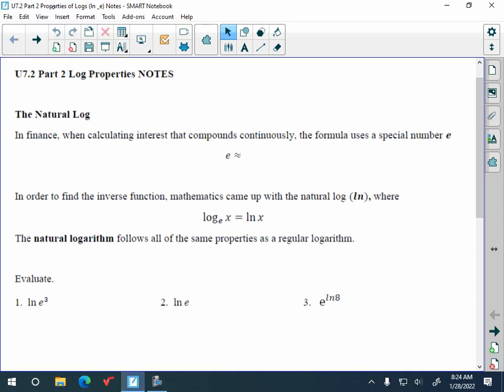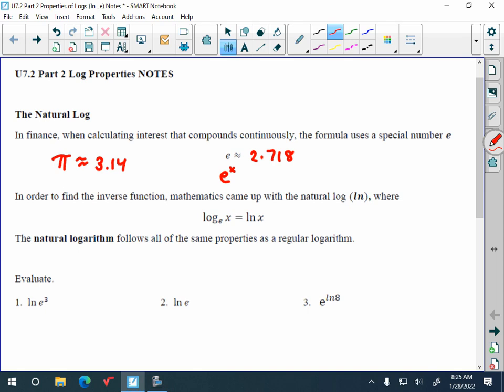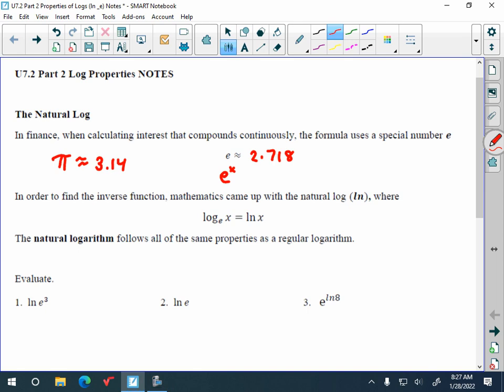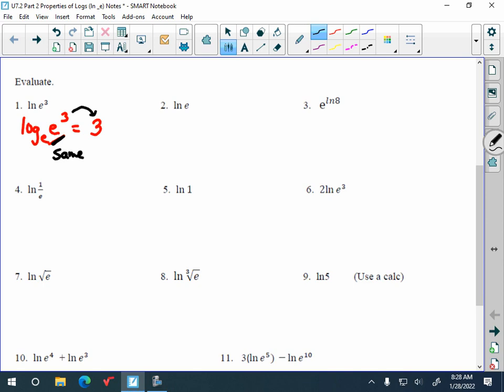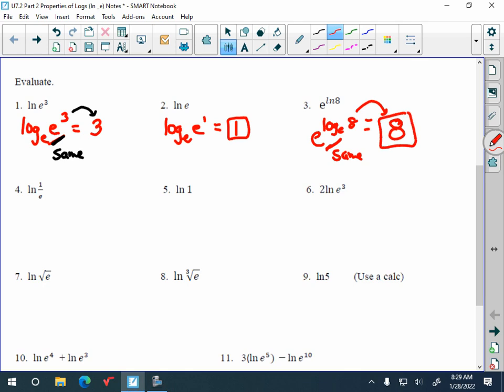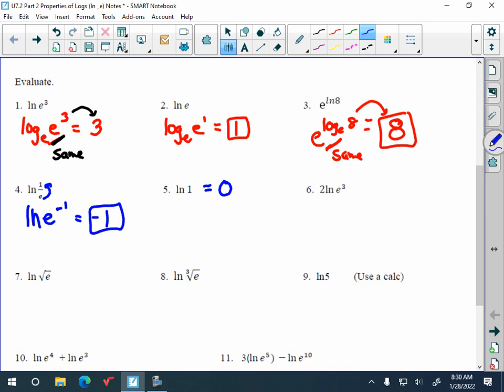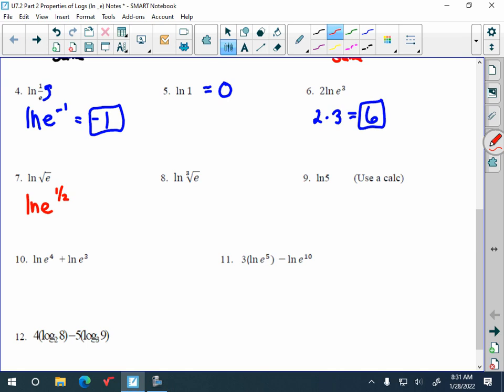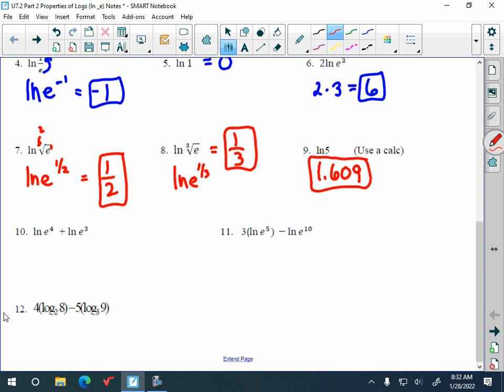U7 2 Part 2 Notes